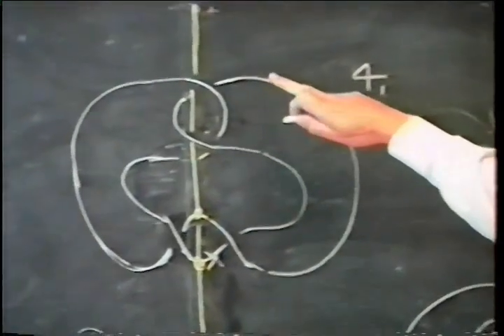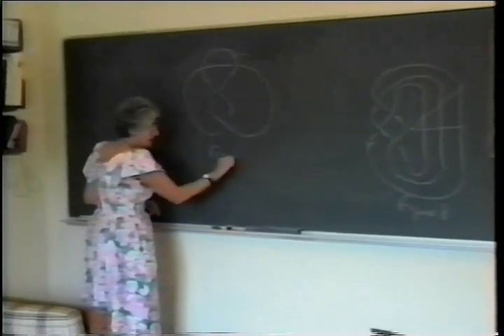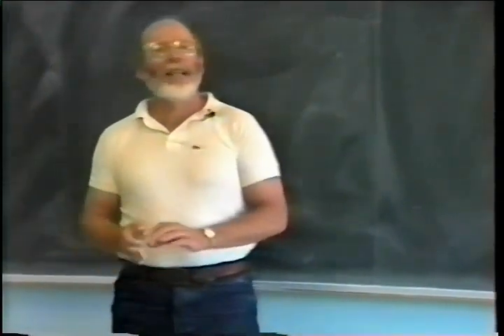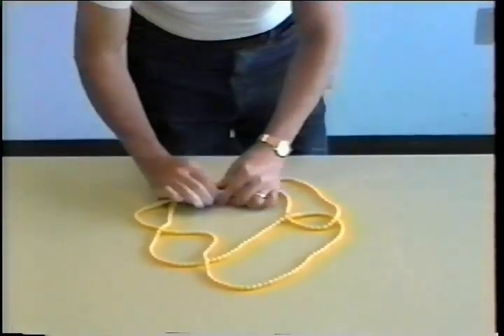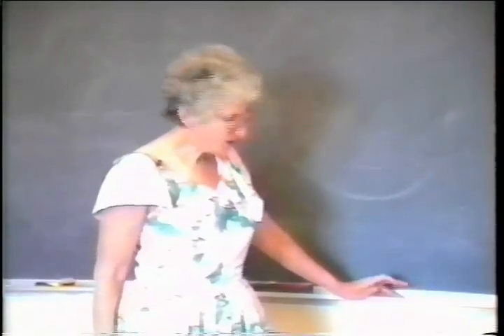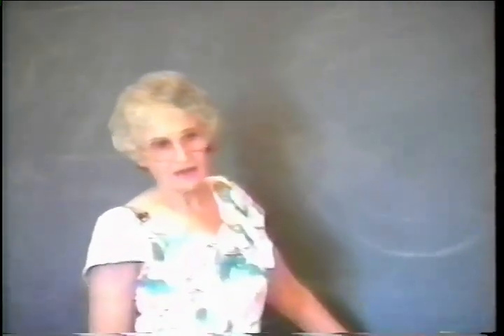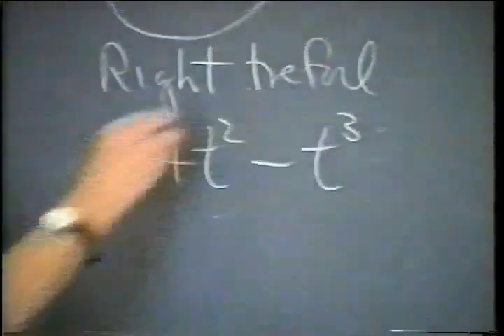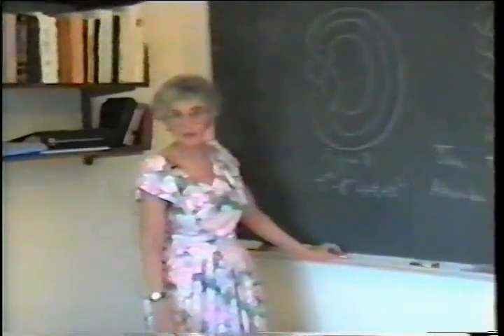Knots to a mathematician